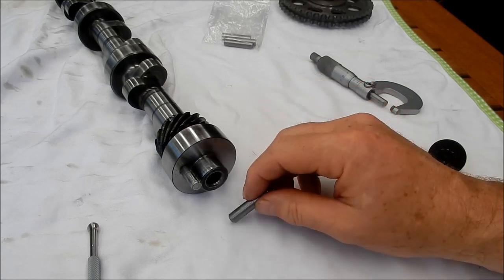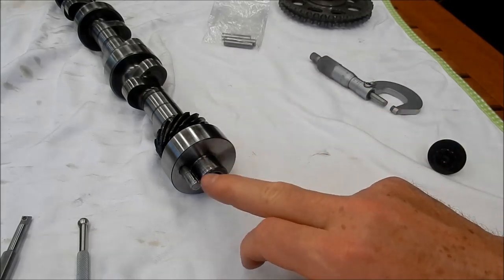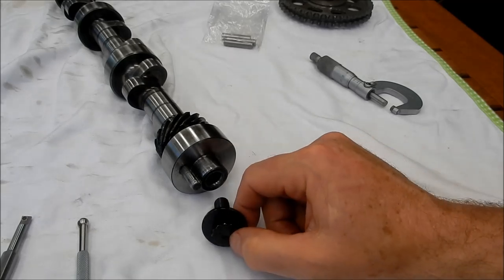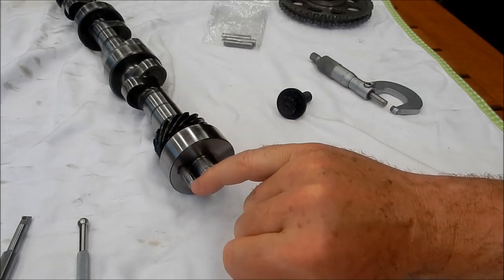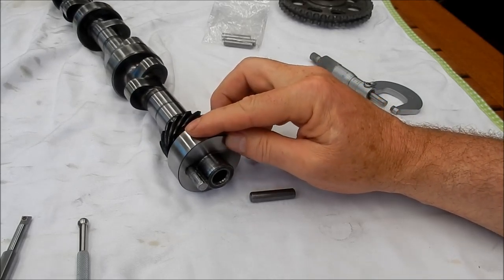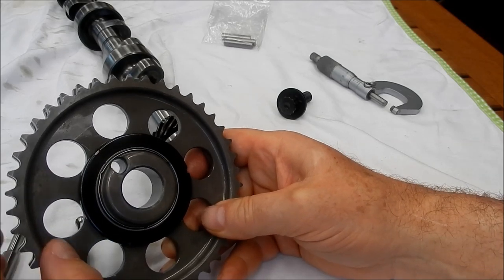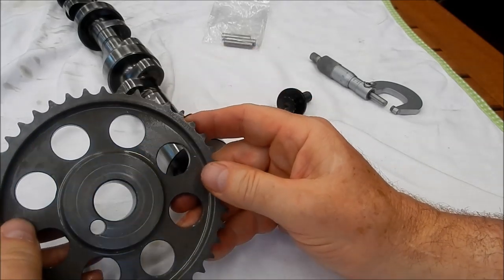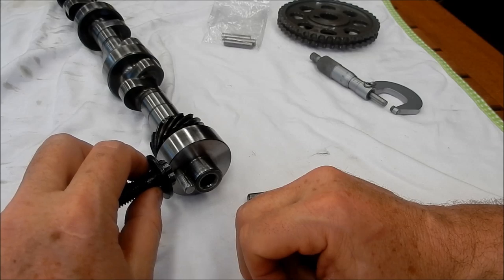Racing Engine Cam Shaft Re-Work and Fit Up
We do a Timing Chain Sprocket Drive Pin replacement on a racing engine and do a small design improvement to overcome a failure mode in the drive pin arrangement leading to timing issues and possible catastrophic damage.